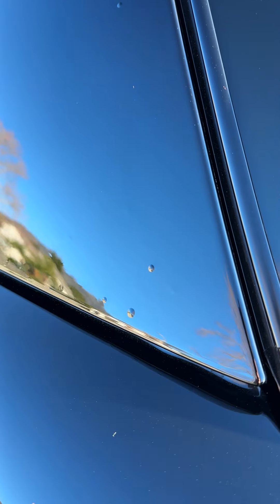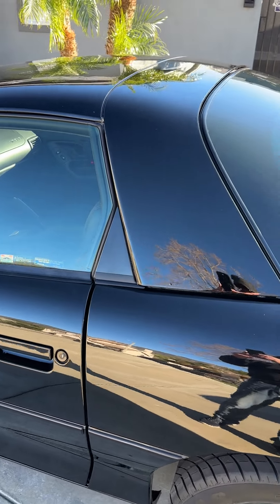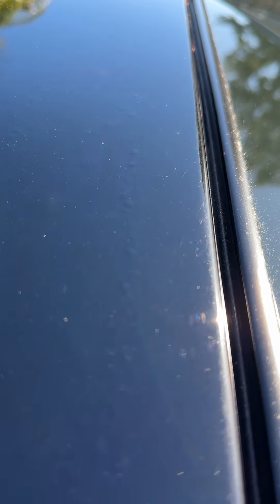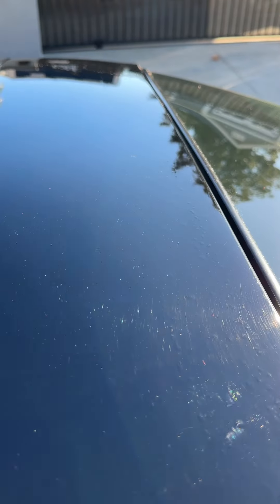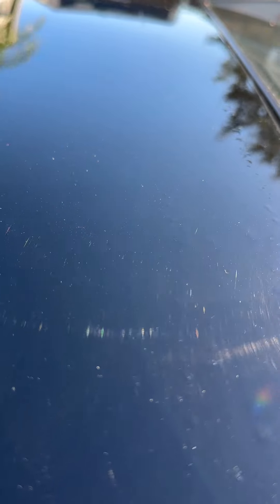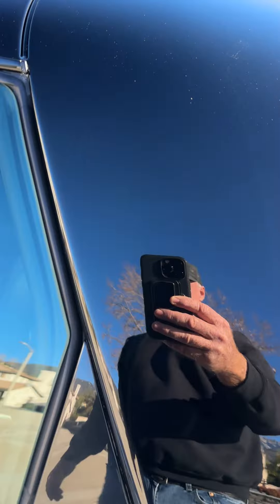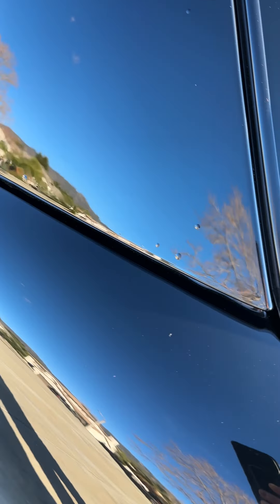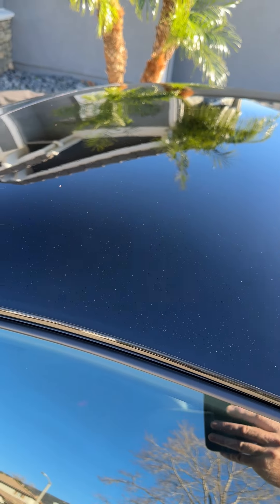2001 Camaro sail and hard top paint bubble video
Paint bubbling on a 2001 Camaro SS DEI Intimidator sail panel and hard top due to factory glue issue that when exposed to heat creates bubbles under paint from glue used to secure hardtop and sail panels to the body.